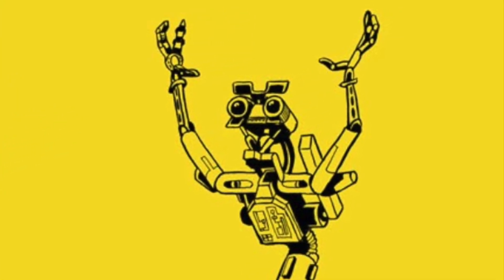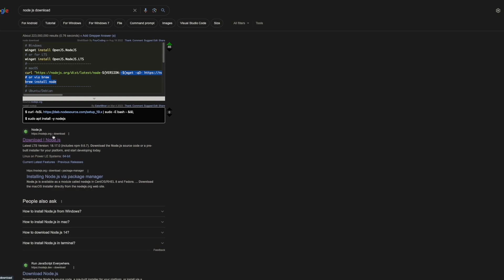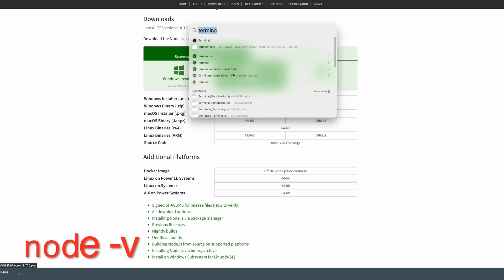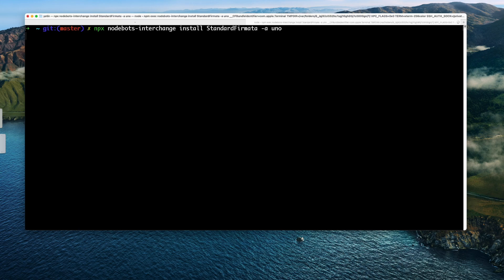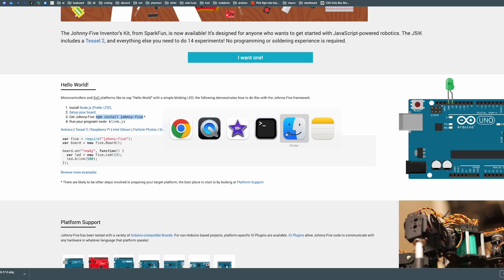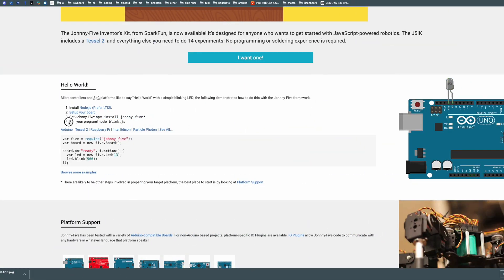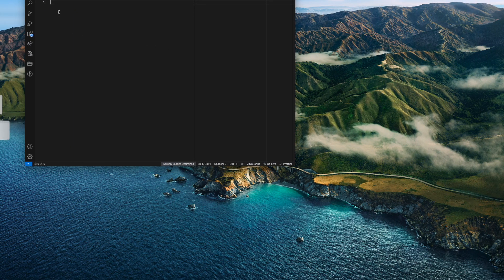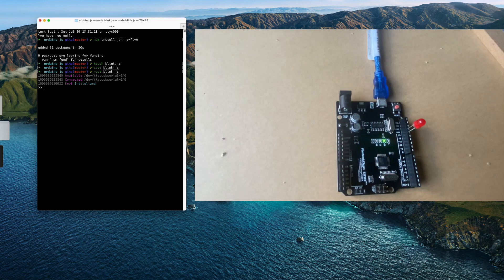Node bots and Johnny five tutorial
Easy to follow johnny five library
npx command: npx nodebots-interchange install StandardFirmata -a uno